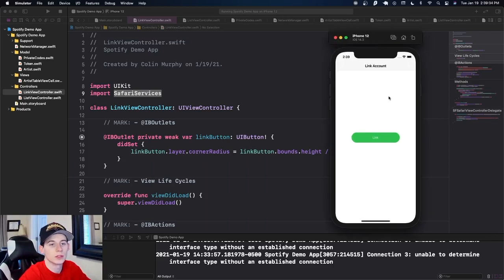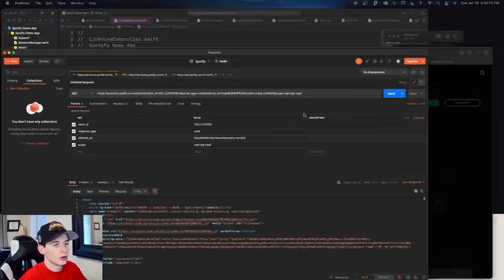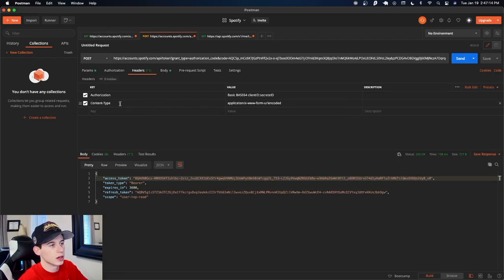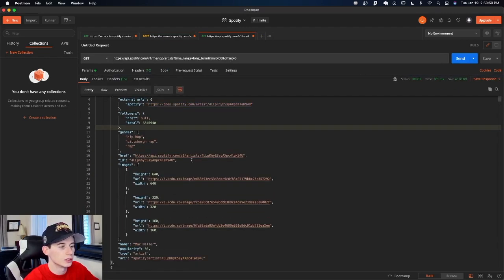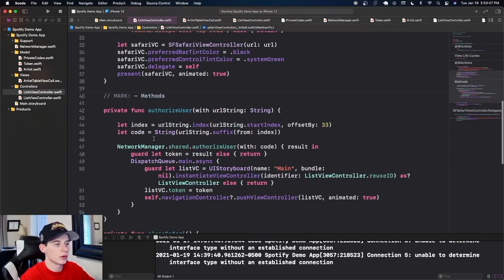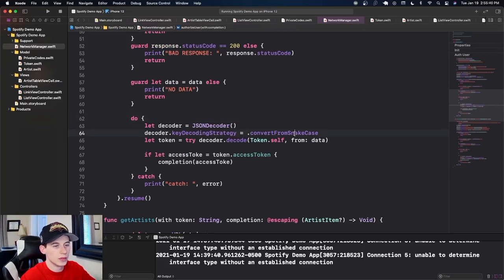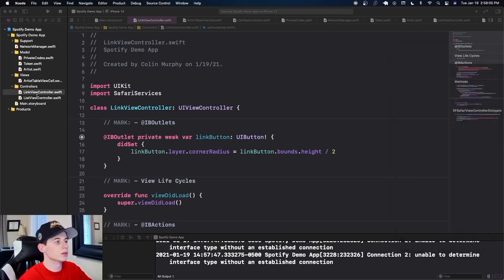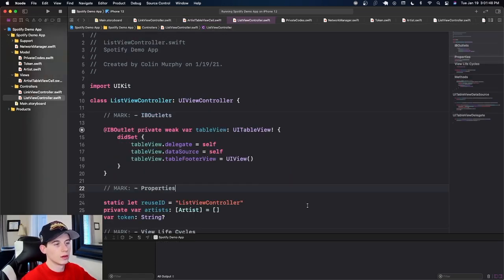How To Use Spotify's API In Swift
This video explains the process of how to get started when using Spotify's API in Swift/Xcode.